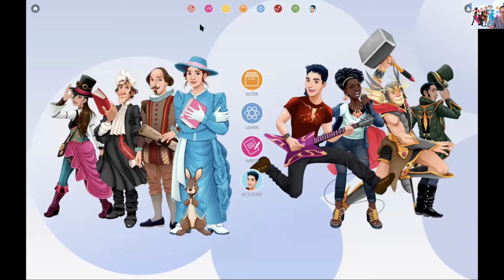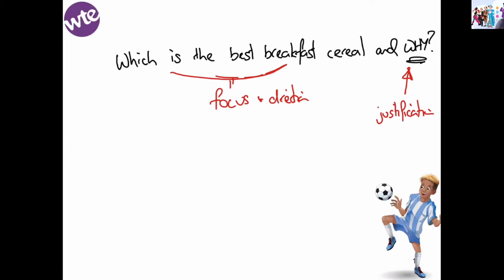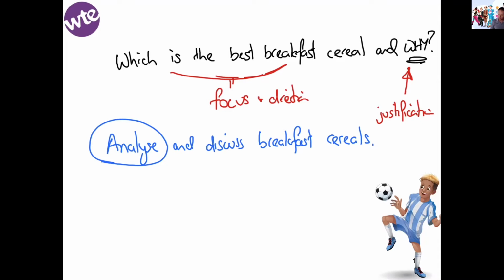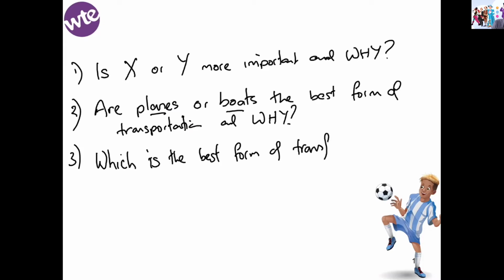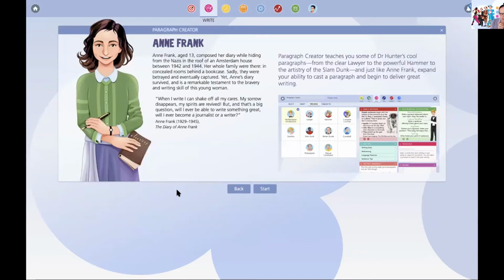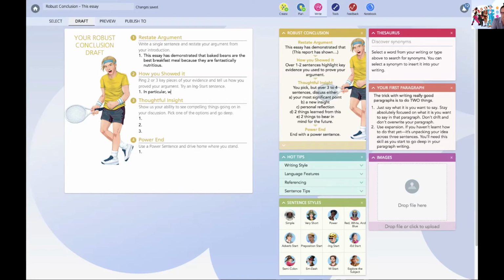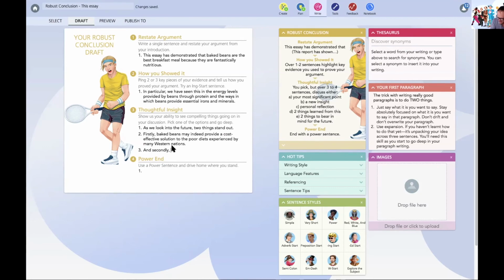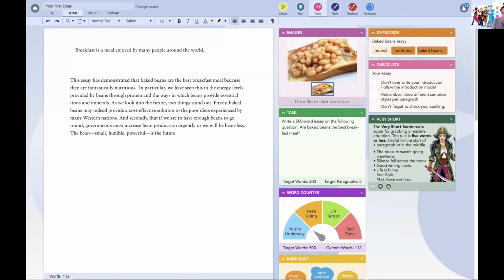13. Teaching the Essay using Writer’s Toolbox (Part III) and top tips on writing conclusions